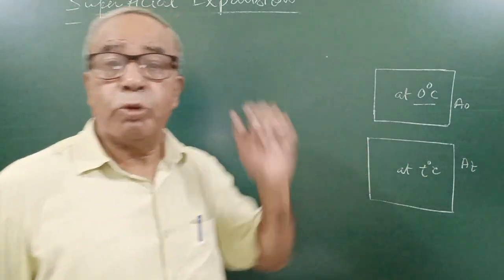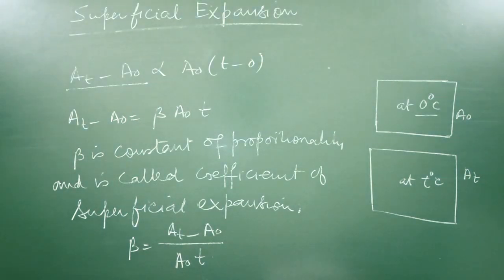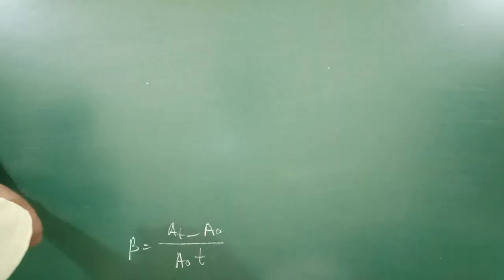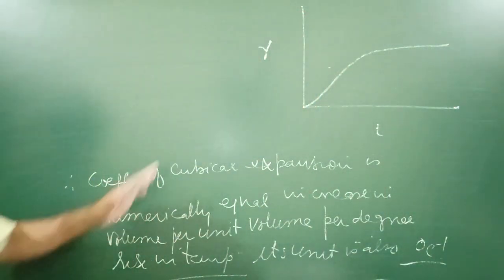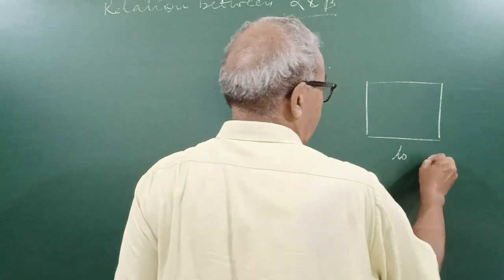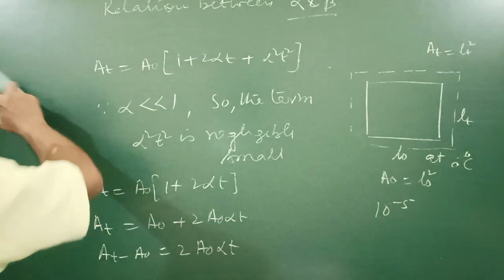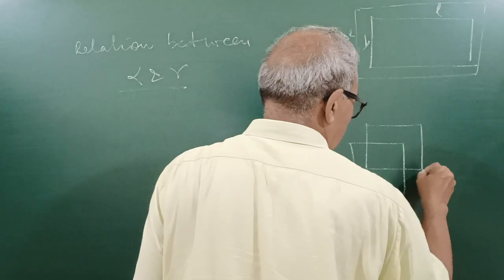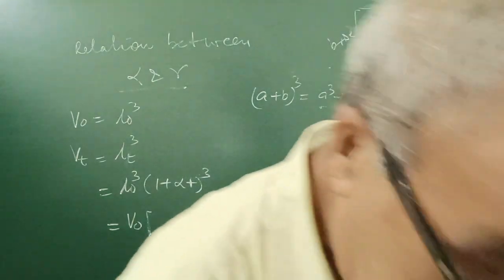Superficial and Cubical Thermal Expansion.Relation among the three coefficient of thermal Expansion.